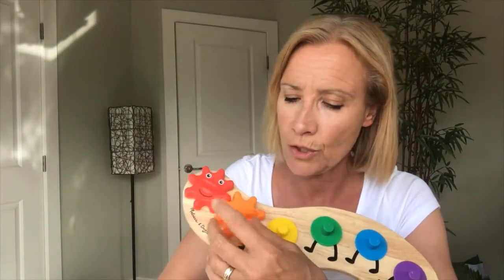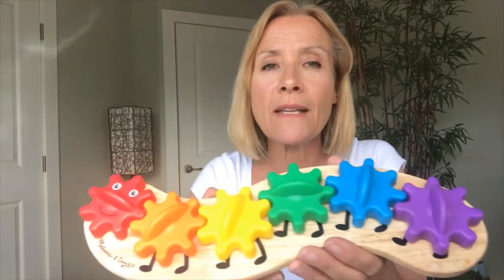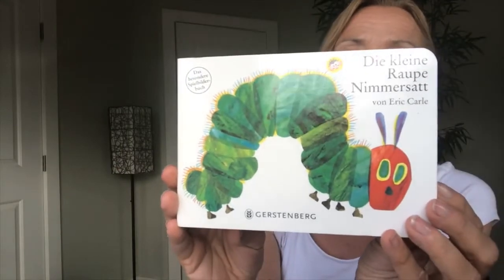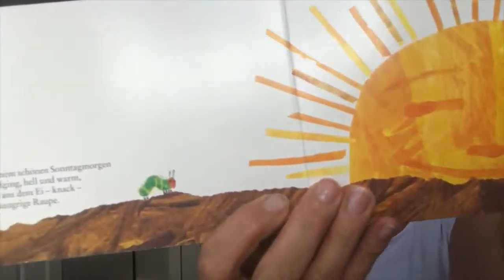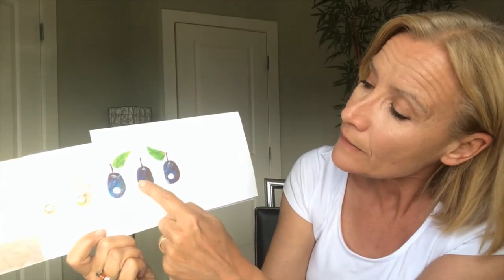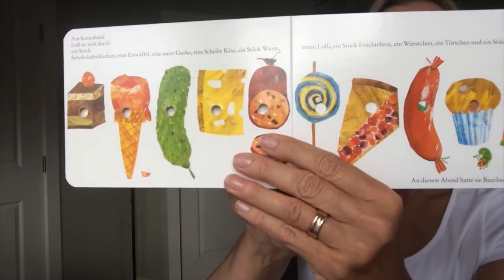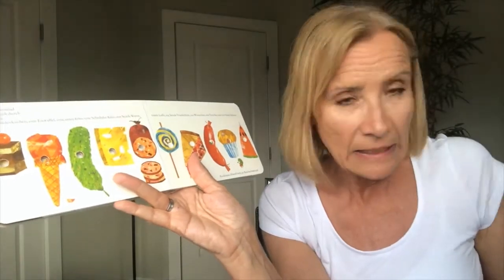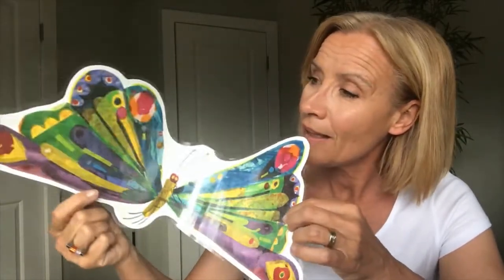German Storytime: Dec 4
Welcome to German Storytime! Our friends at the Saskatchewan German Council Inc. are recording special online storytimes for us to share during the pandemic. Even if they don't speak German, hearing other languages helps prepare kids to learn other languages later on.

Here's Frau Hecker with our first program!